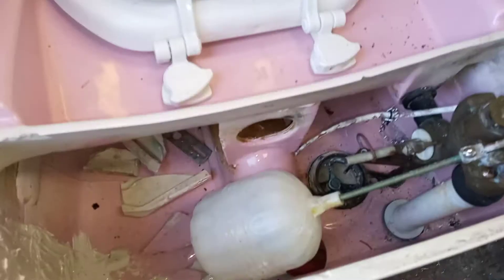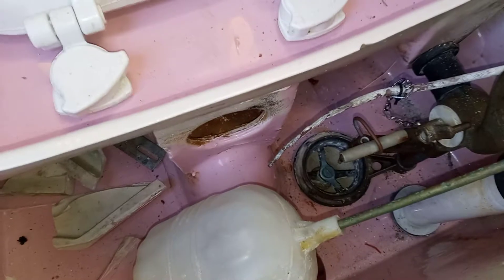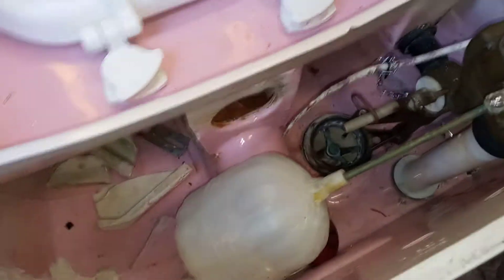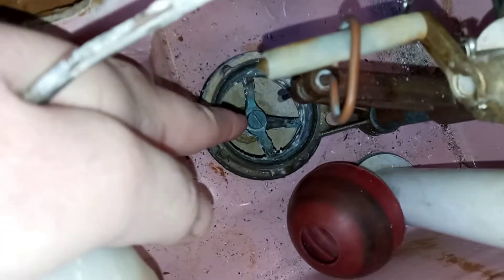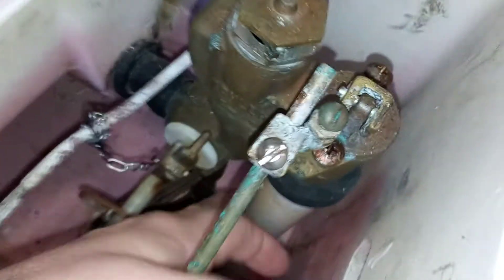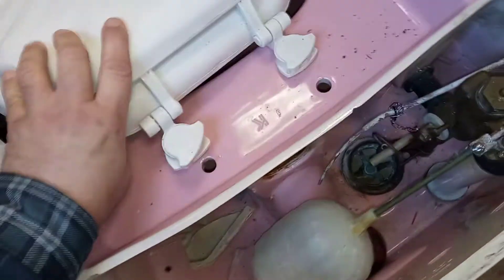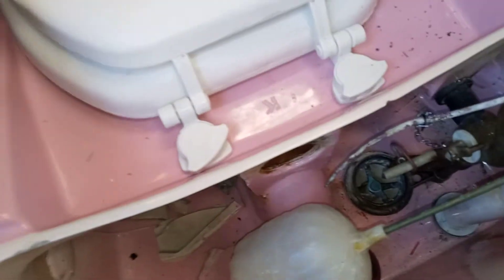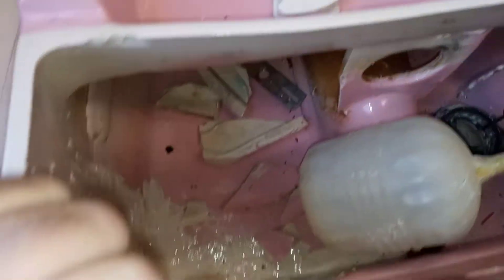Ready for flush test on pink busted Rochelle on next warm day,lol And more info.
more info on pink Kohler Rochelle busted toilet and flush test ready.